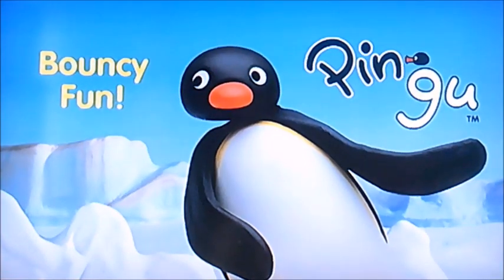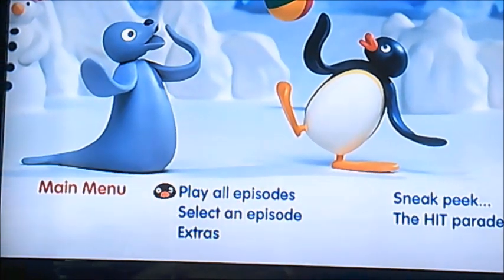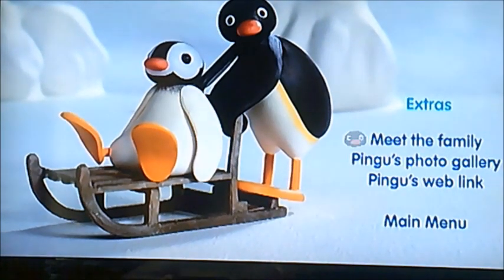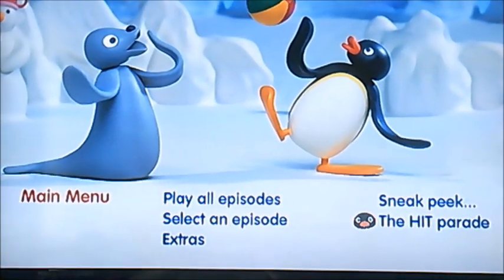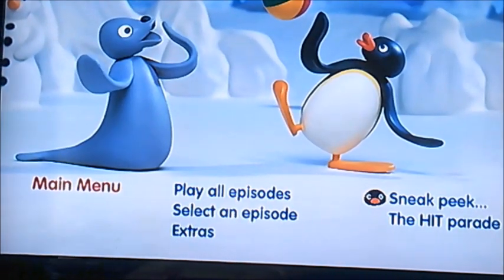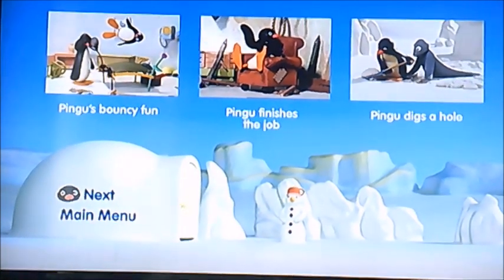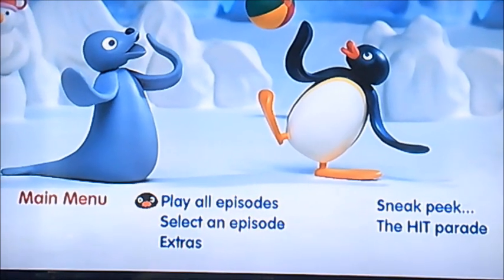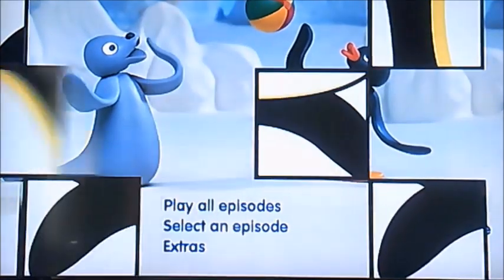DVD Menu Walkthrough to Pingu Bouncy Fun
This is the DVD Menu Walkthrough to Pingu Bouncy Fun!